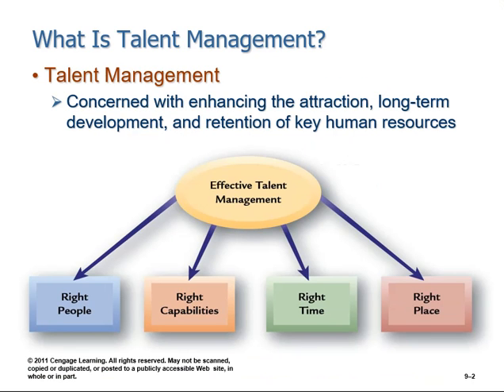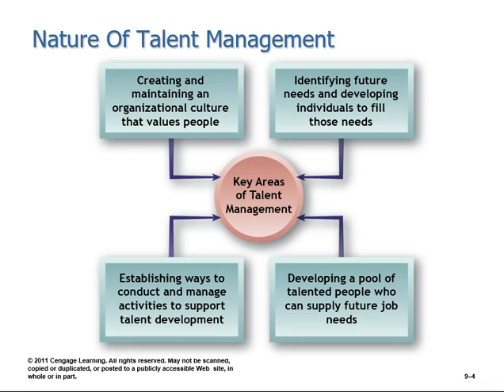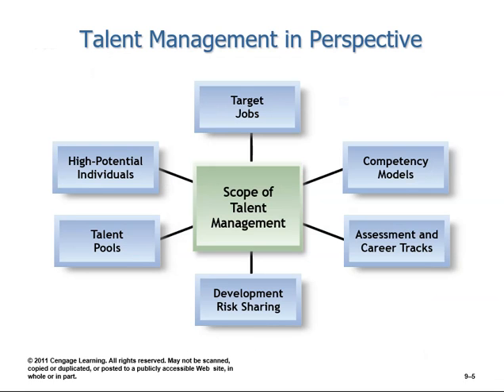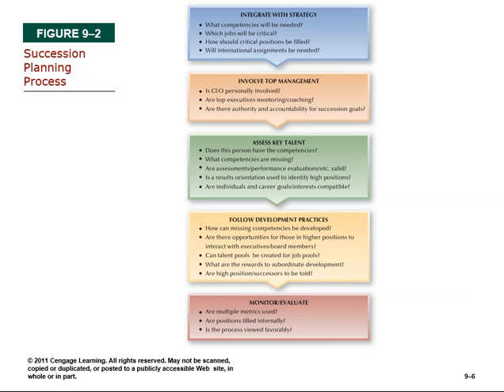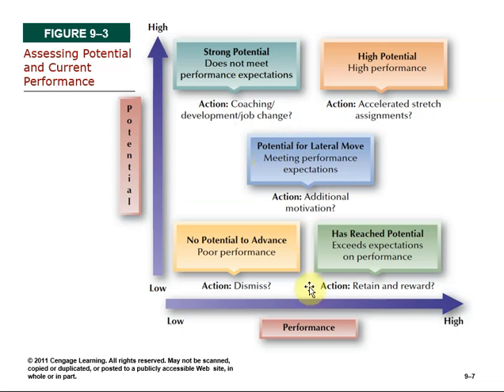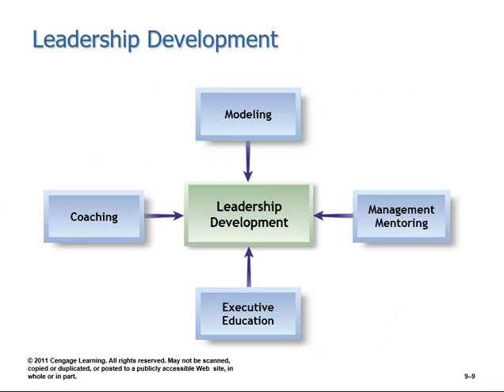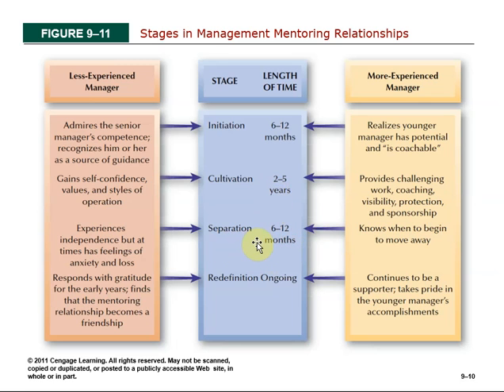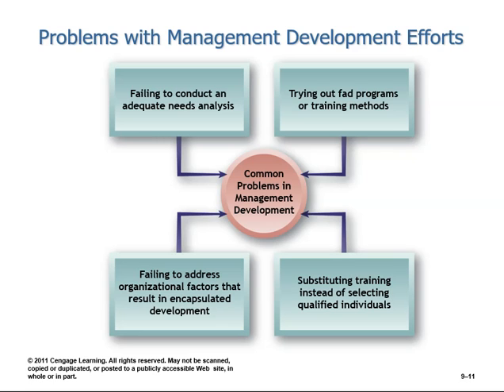MGMT 3353 Module 9 HRM Talent Management Dr Vesey